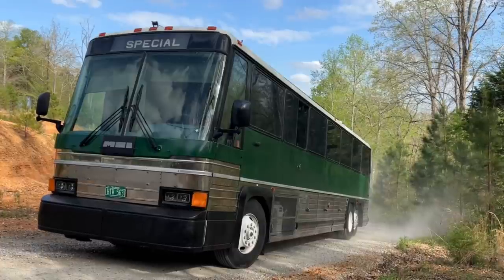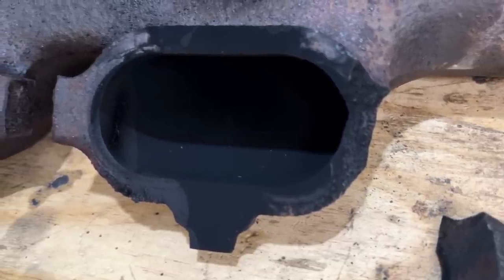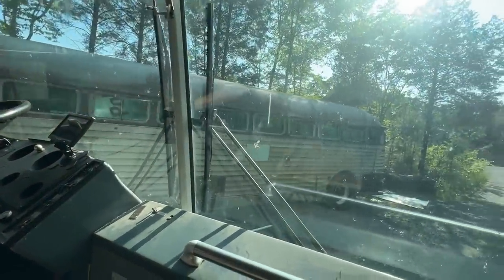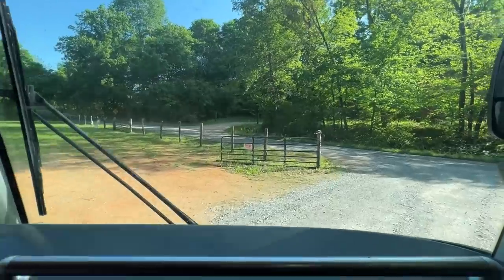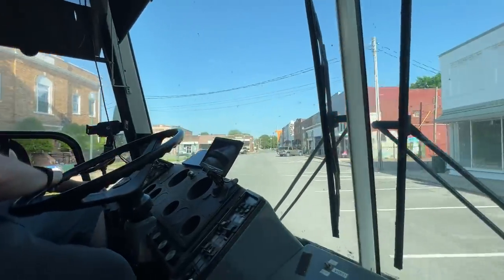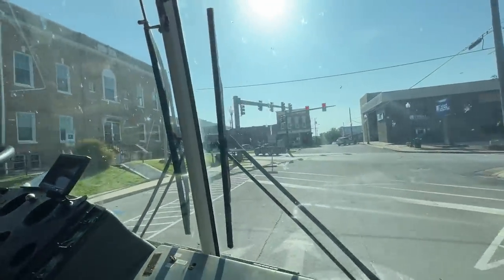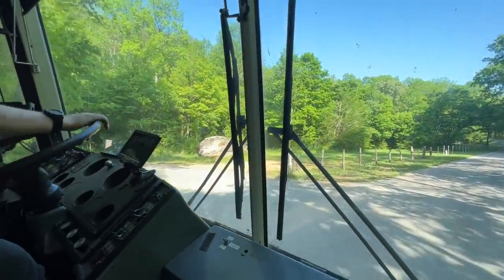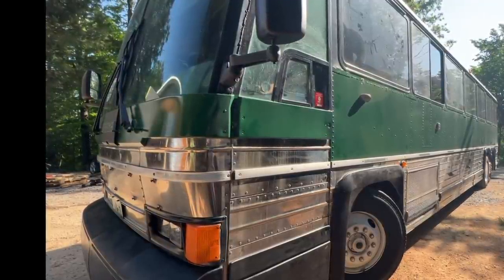Major improvement in handling and suspension on this MCI bus conversion.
for your chance to win a Tesla Model X Plaid, and support two great causes, GivePower and 501CTHREE.

Kingpin, bearings, races, spindle, swing arm, suspension bushings, leveling valve, swaybar fixing, bad rims, tune up, grease job, new exhaust manifold, leaky wheel seal, oil saturated brakes and more were all repaired on this visit.